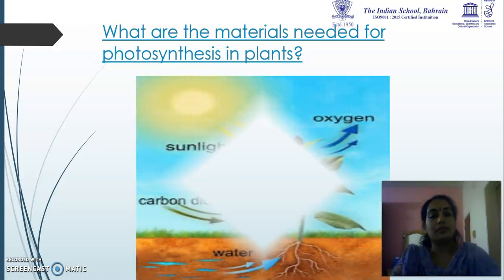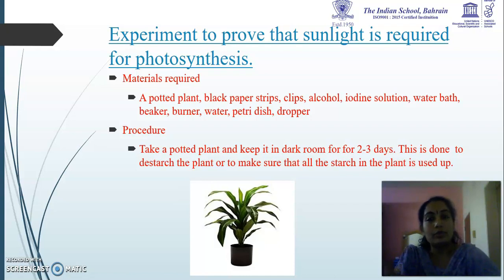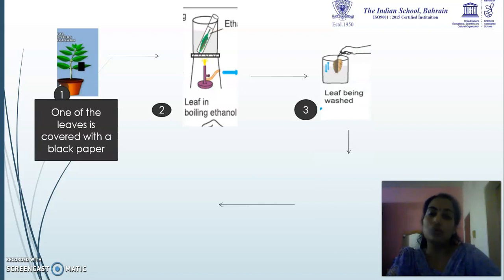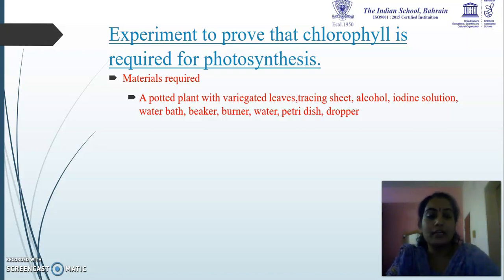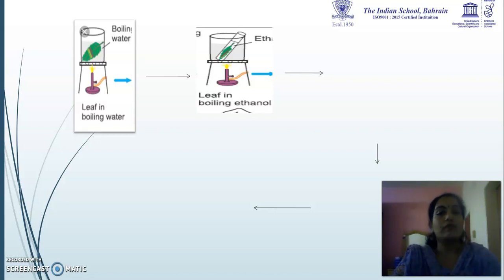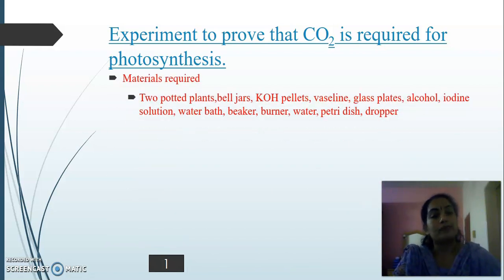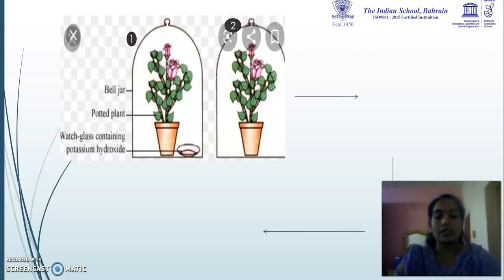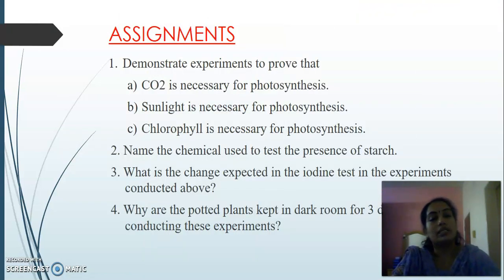Biology class 10th. CHAPTER 6 Life Processes. LECTURE 3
Lecture 3 Chapter 6 Life Processes
CBSE CLASS 10th . VISUALIZE LEARNING PROGRAMM
Our Channel will be useful for ISB students and CBSE students.